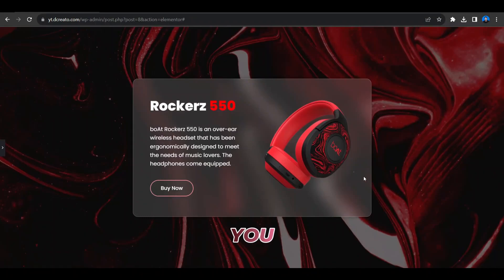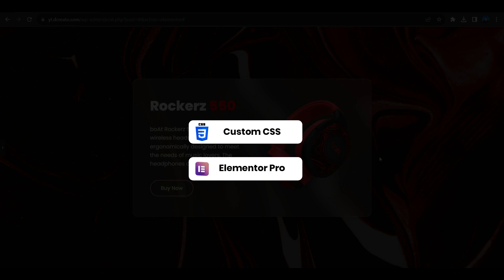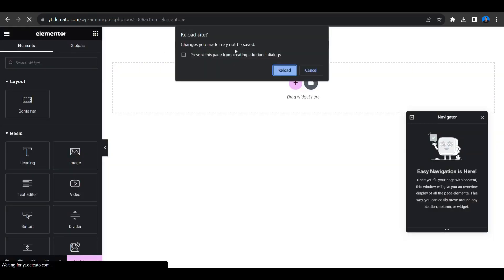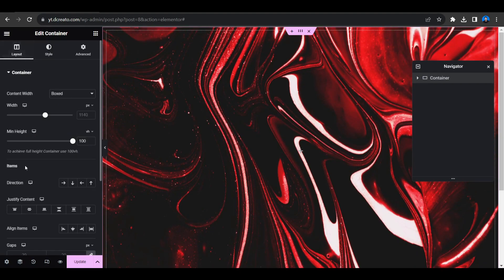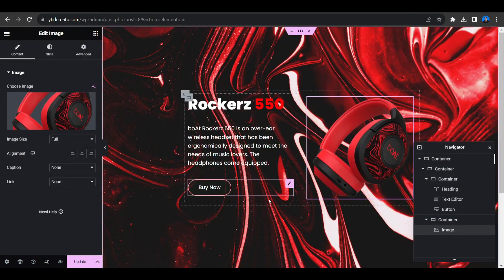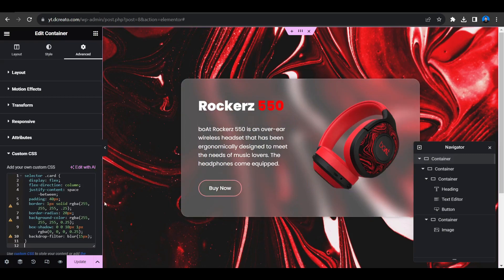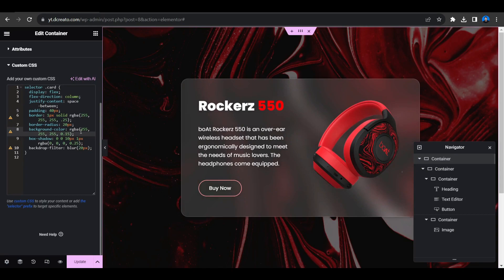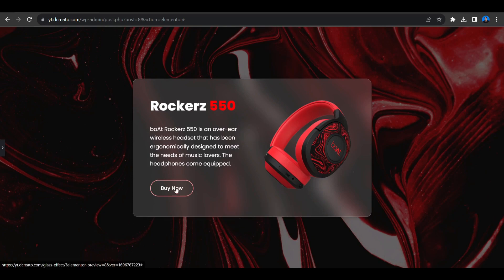How To Create Glass Effect In Elementor || DCreato Academy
In this video we will learn How To create glass effect using elementor in wordpress.

✅ CSS Snippet:

selector .card {
  display: flex;
  flex-direction: column;
  justify-content: space-between;
  padding: 40px;
  border: 1px solid rgba(255, 255, 255, .25);
  border-radius: 20px;
  background-color: rgba(255, 255, 255, 0.25);
  box-shadow: 0 0 10px 1px rgba(0, 0, 0, 0.25);
  backdrop-filter: blur(15px);

Topics covered:
How To Install And Setup elementor
How To Install And Setup elementor On Wordpress Website
Wordpress elementor tutorial 2023
wordpress elementor tutorials for beginners
Wordpress elementor theme and divi page builder tutorial